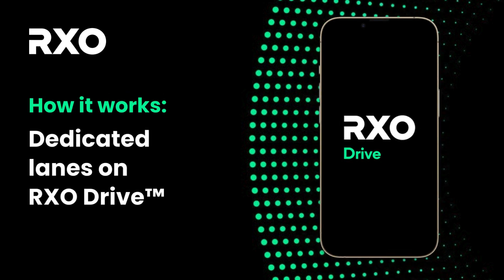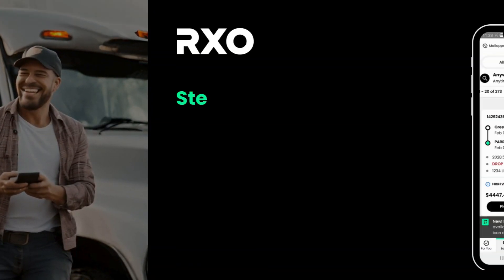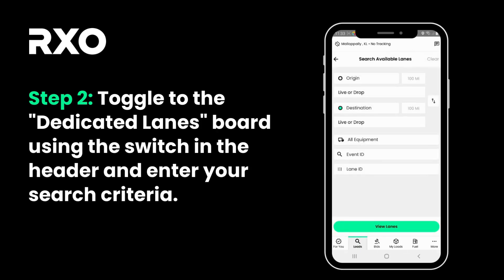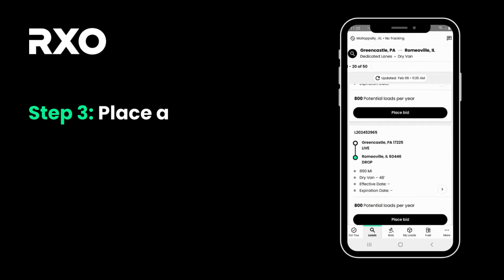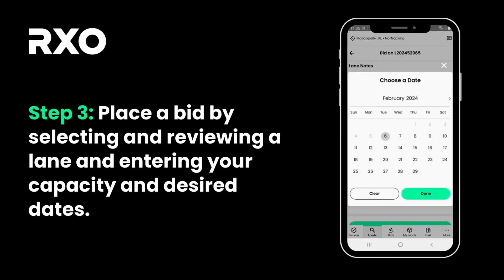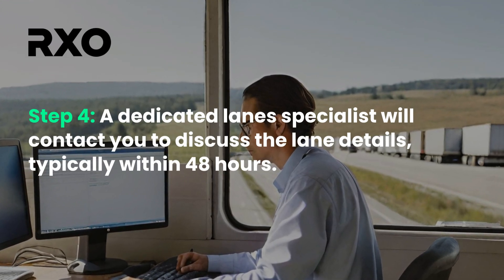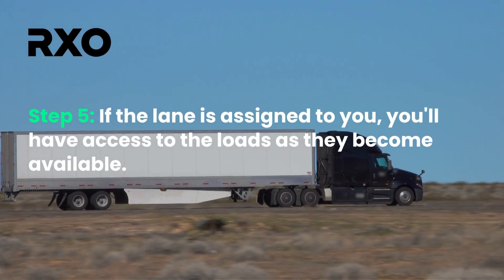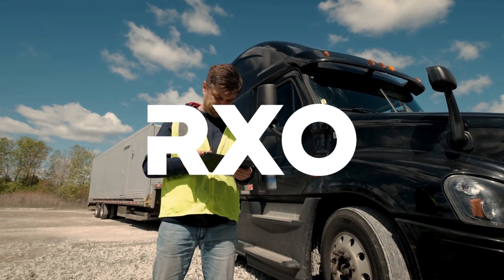How it works: Booking Dedicated Freight Lanes on the RXO Drive™ App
Optimize your fleet and find consistent work and earnings with RXO’s Dedicated Lanes. More opportunities to find the lanes you want, when and where you want them.

At RXO, our dedicated lanes program offers drivers and dispatchers priority assignments on preferred lanes, allowing for secure and easy planning of load schedules. With our large inventory of dedicated lanes and advanced technology, booking the desired lanes is made easy.